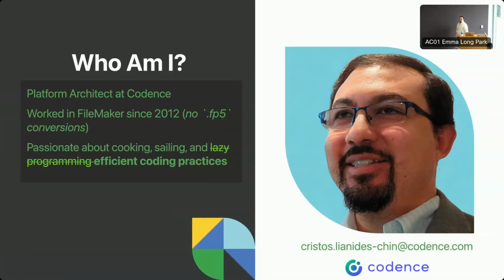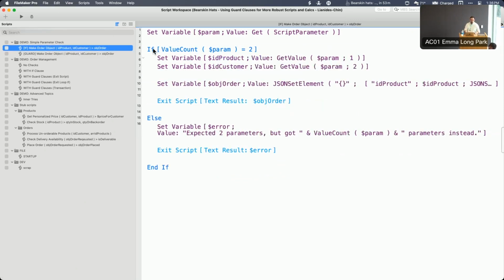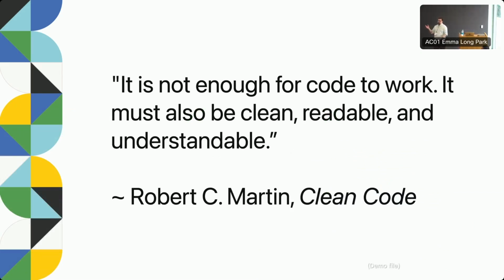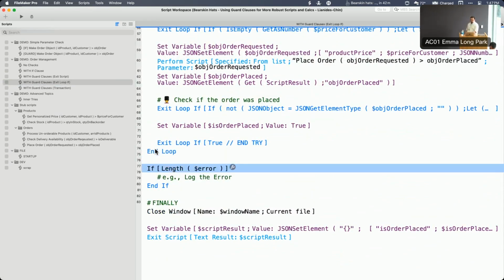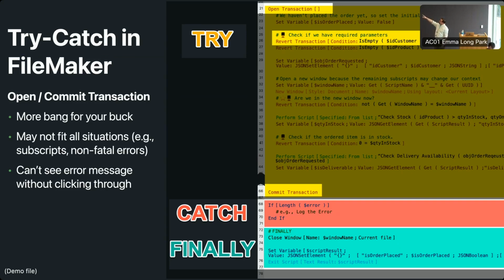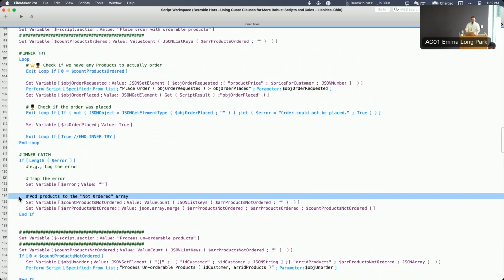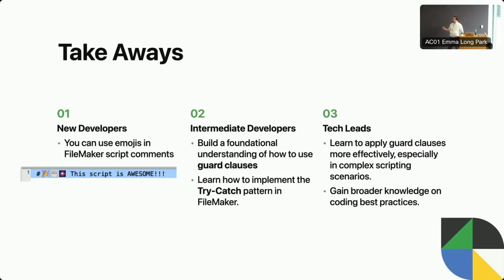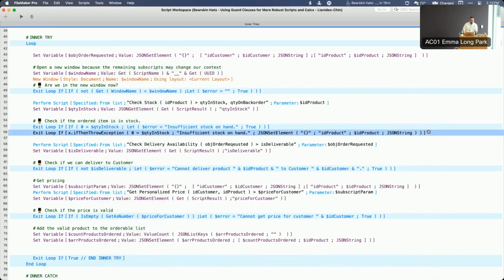Cristos Lianides-Chin - Bearskin hats: Using guard clauses for more robust scripts and calcs